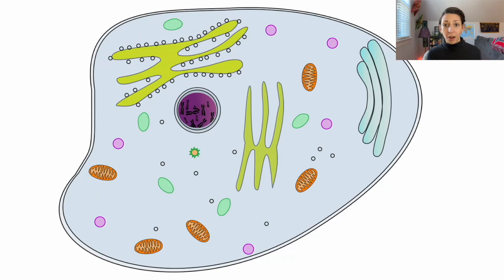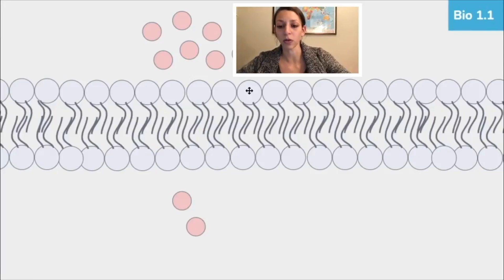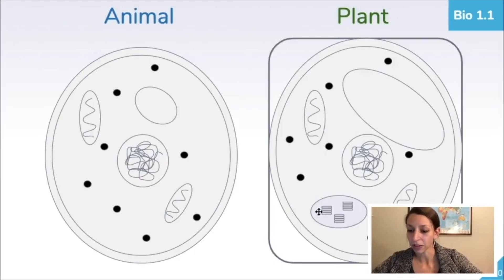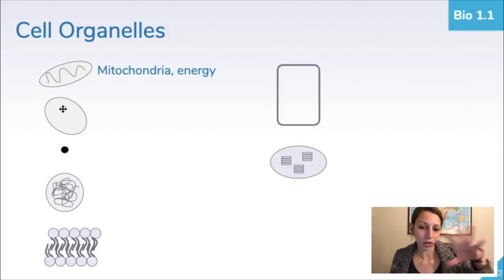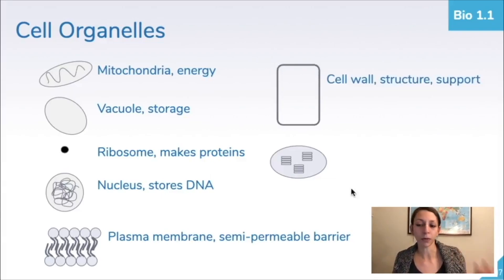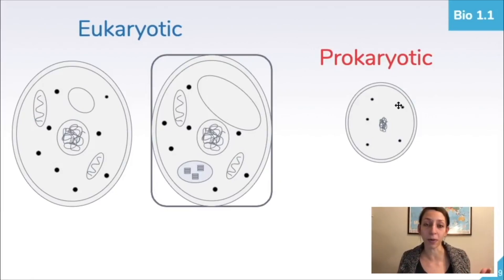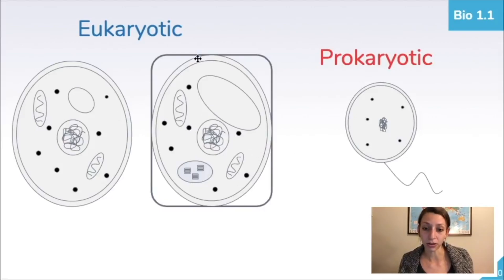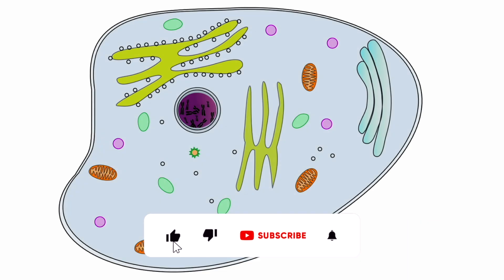FAST Organelles Review for Exams // Quick Organelles Test Review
Tune in for a super fast review of important organelles to know before your next biology exam!

RESOURCES

MUSIC
Wallflowers by Bad Snacks

IMAGES
Own Work
Pexels.com
Pixabay.com
Unsplash.com
Wikimedia Commons